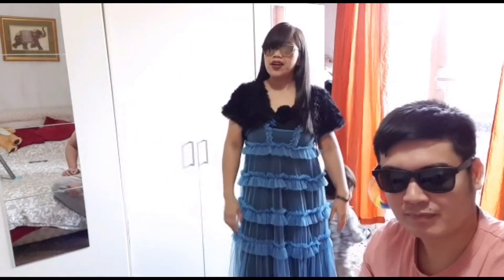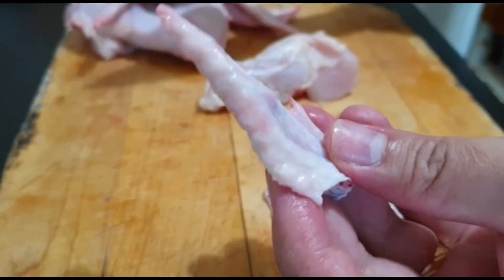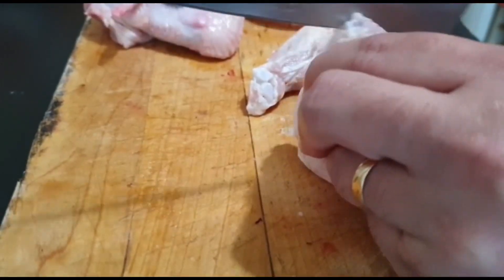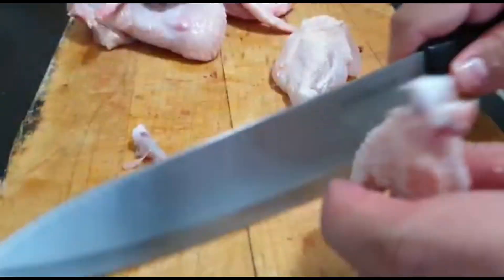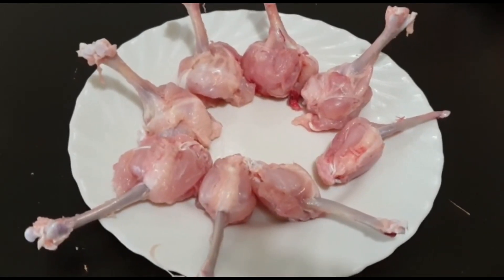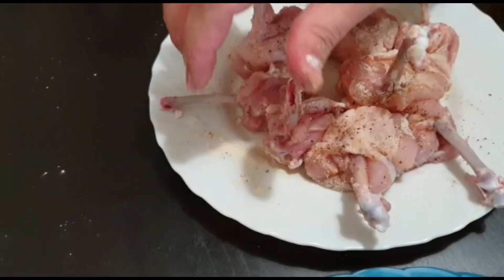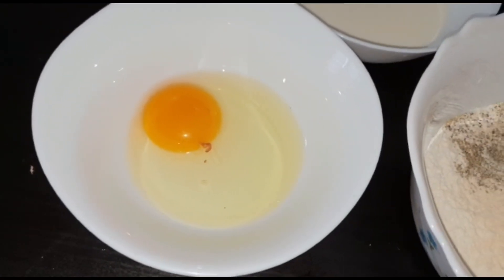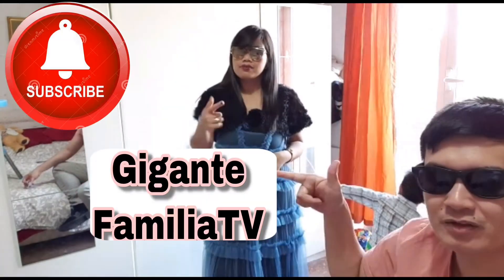Chicken lollipop (lutong italia-pinoy chef)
My own version of chicken lollipo Yummy😋
If you wanna know how to  make this
 please keep on watching😉

INGREDIENTS
chicken wings
1tsp pepper
garlic powder
1tsp salt
flour
1cup of milk
1 egg

I prepare a simple food for my family

My name is Rafael Gigante. I live in ROME ITALY I work in PHARMACY and CLINIC here. BUT i love cooking  different food  for my FAMILY.

We created this vlog or blog to  share or to show  and also to encourage other  OFW like us even though we are busy  we make sure  to give time hang out and bonding with my FAMILY..